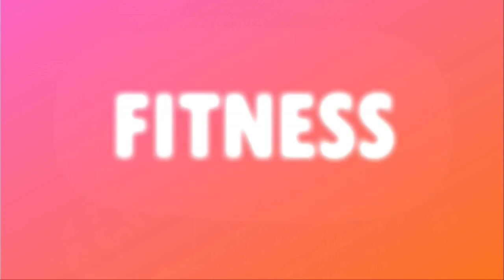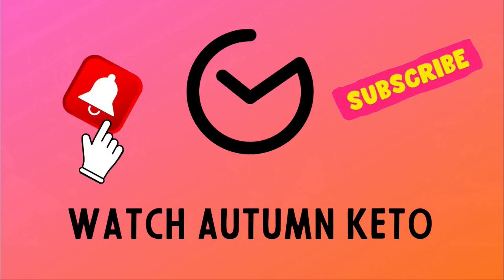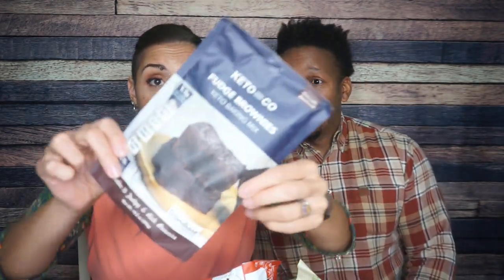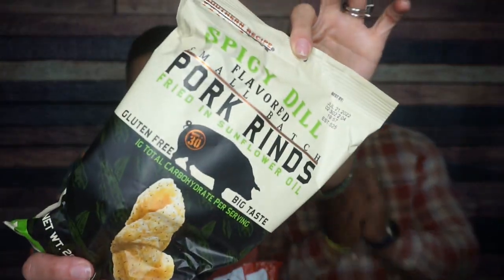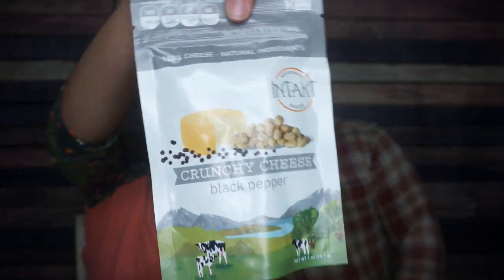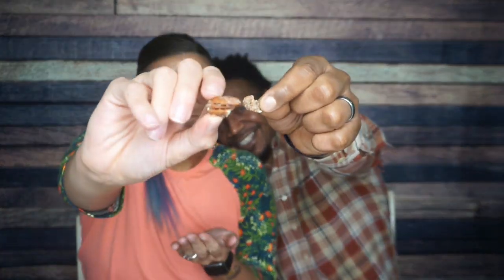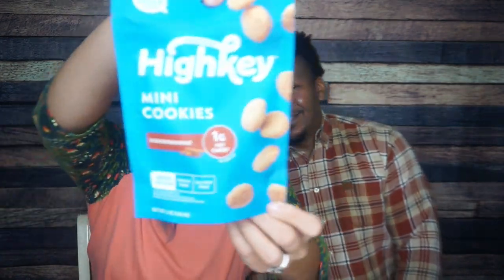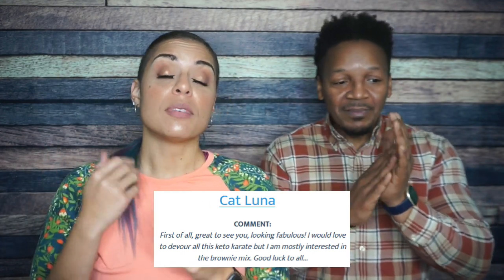Smash the Krate | Trying everything in the December 2021 Keto Krate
Keto Krate is a snack subscription box that finds the best keto snacks from all over the world. Then it is sent directly to your house! No work necessary. Just sit back, relax, and enjoy the keto snack goodness!